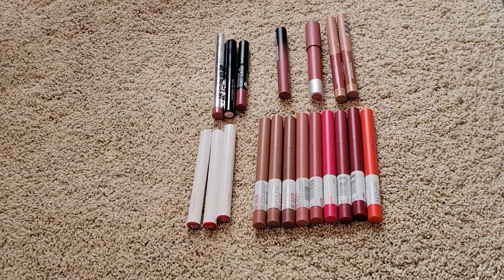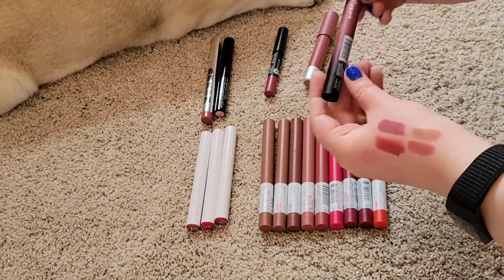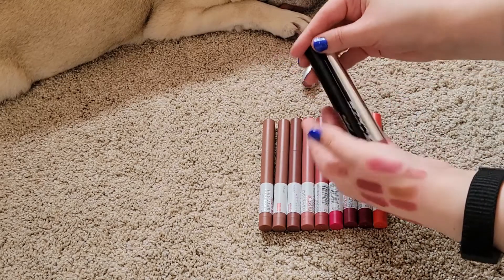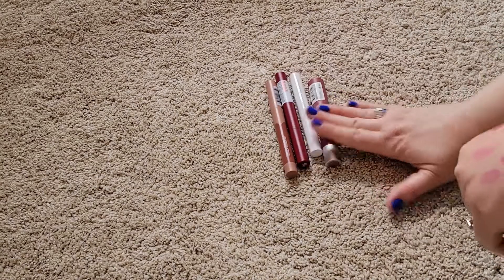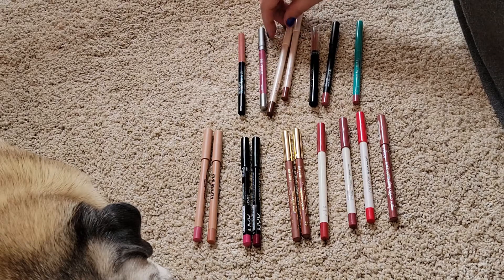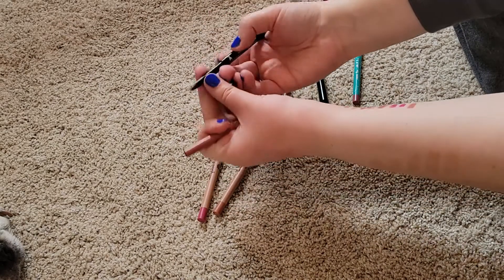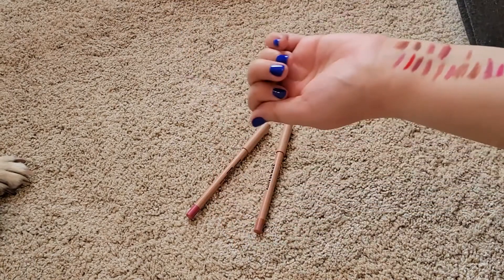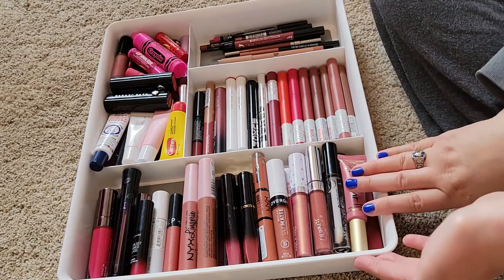Declutter pt 3 | Lippies pt 2 of 2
Editing  filmora